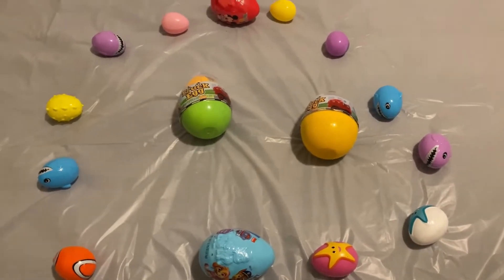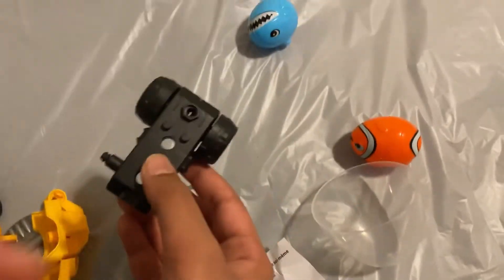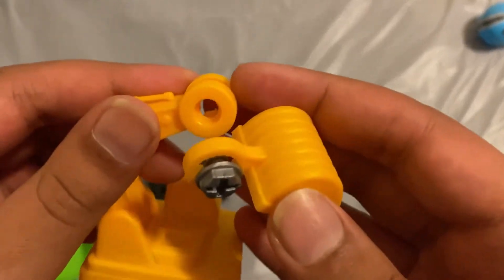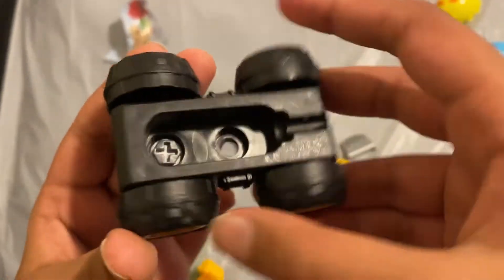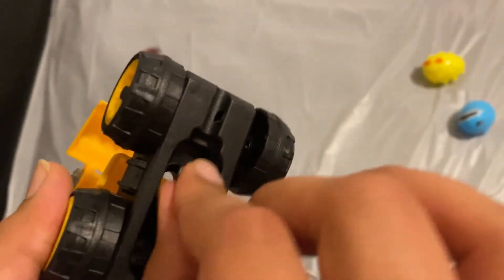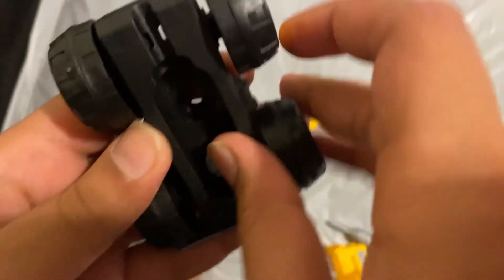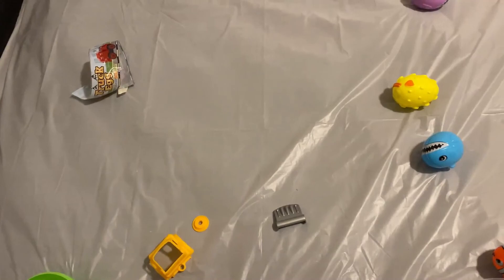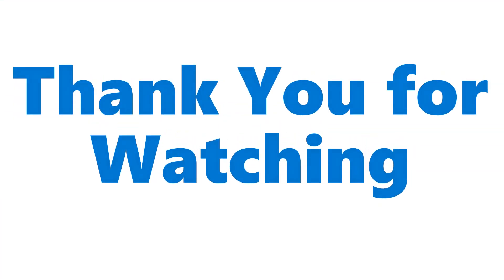Town Truck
In this video, a town truck toy is put together. Watch as the truck comes to life!

This video aims to motivate children and stimulates their imagination with the help of a colorful toy, useful tools, and other objects. We hope children will enjoy this video and they will develop their creativity and ability to handle objects.